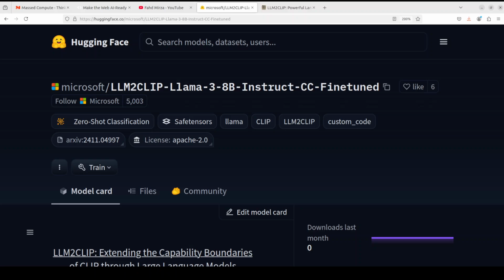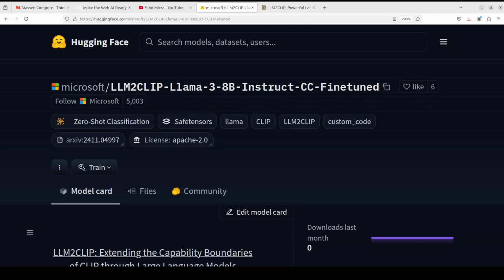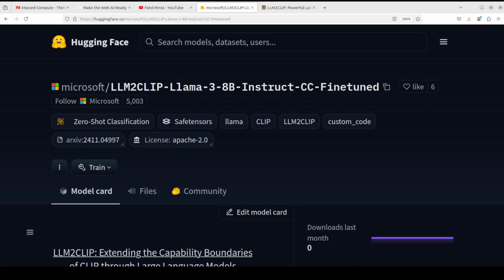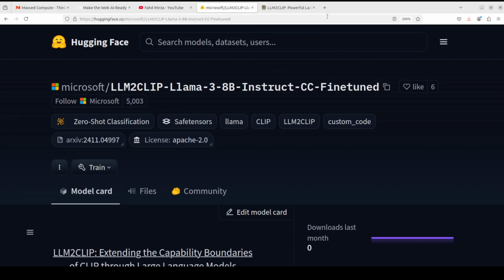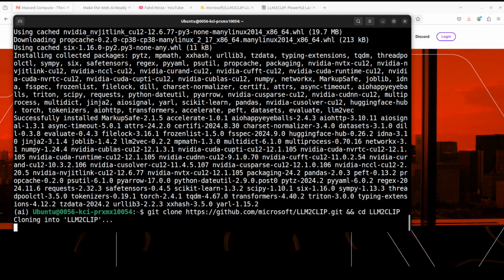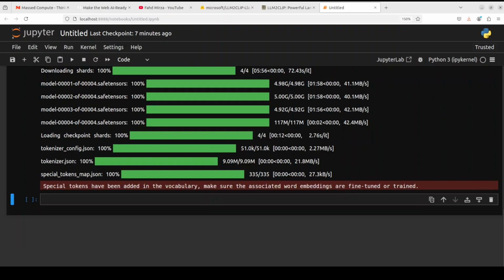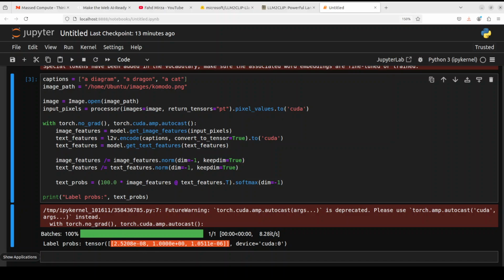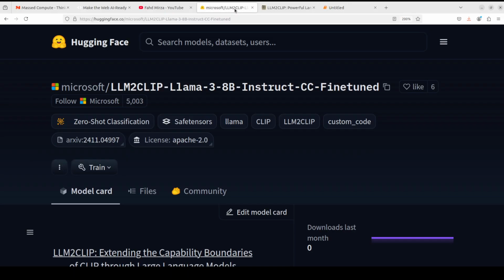Microsoft Drops LLM2CLIP - Install Locally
This video shows how to locally install LLM2CLIP Llama3 8B and LLM2CLIP OpenAI which is a new approach that embraces the power of LLMs to unlock CLIP’s potential.